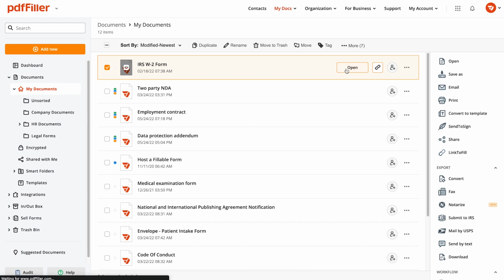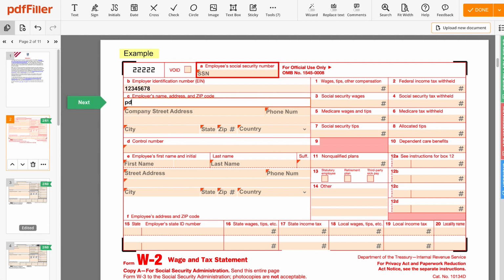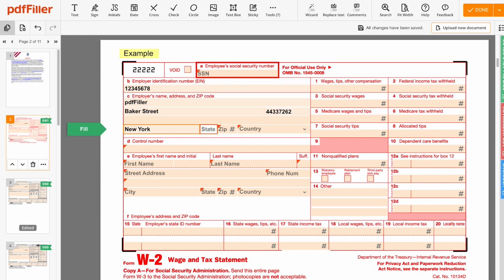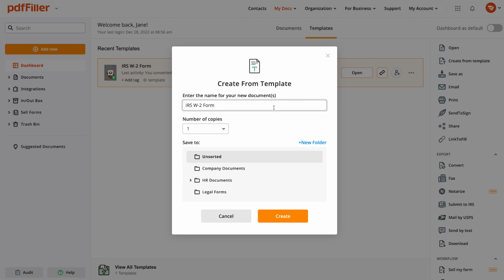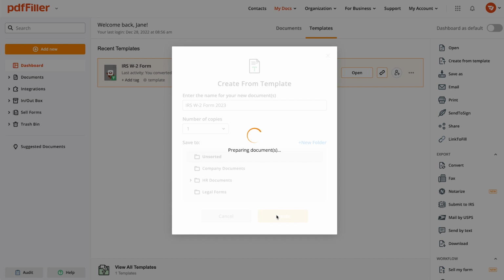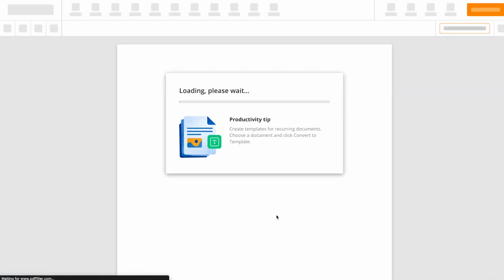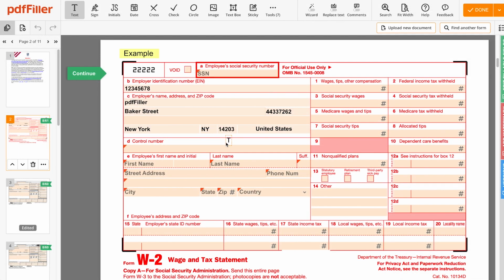Save Time with Reusable PDF Templates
Create effective templates to automate your manual data processes. With pdfFiller, you can save time and eliminate errors made in documents that need repetitive data, by turning them into reusable templates.

No more copying and pasting data manually. Every time you need to fill another W-2, sales agreement, or invoice, create it from your pre-filled template and then add any new information where required. What makes this easy is that you don’t have to be a programmer to automate your document workflow.

pdfFiller makes the life of busy accountants, HR managers, medical assistants, and sales managers easier. Now you can start using templates to generate professional-looking documents in seconds.

Find everything you need to know about the latest paperless document management trends

pdfFiller is part of the airSlate Business Cloud. Unlock more products with no overpay or third-party integrations